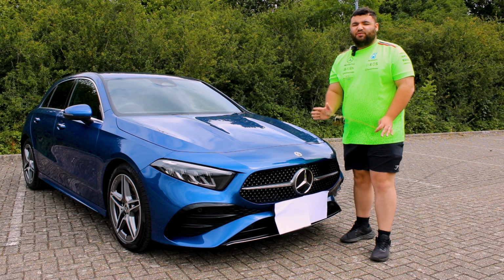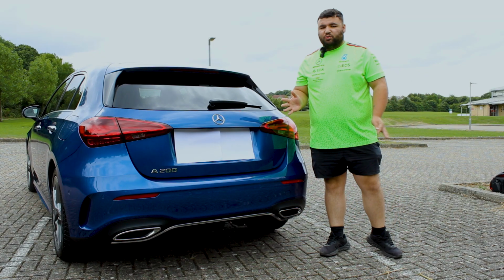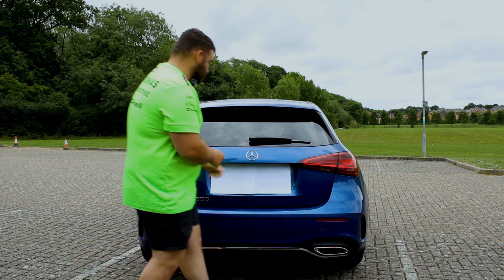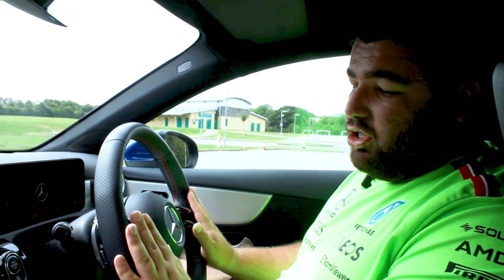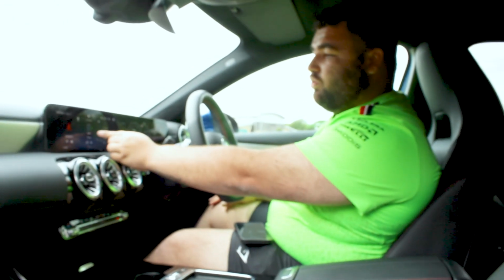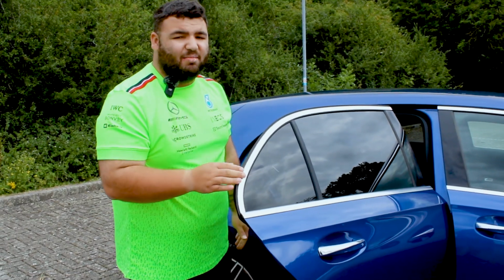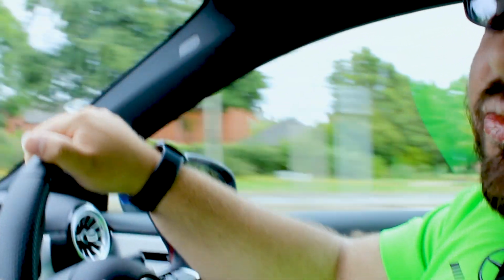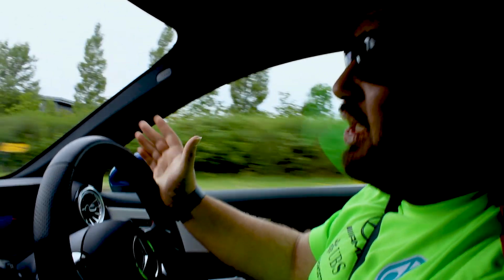Brand New 2024 A200 Mercedes A-Class Review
Sorry about the microphone quality files were lost.
Hi guys what up I hoped you enjoyed this video if you enjoyed this video, I wanted to try something different and I really enjoyed filming this.

I stream on Twitch and post on tiktok everyday go and check it out